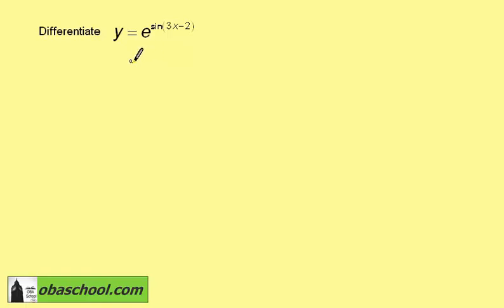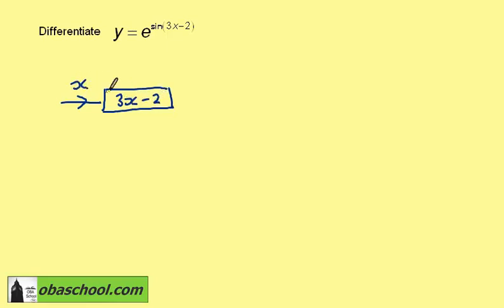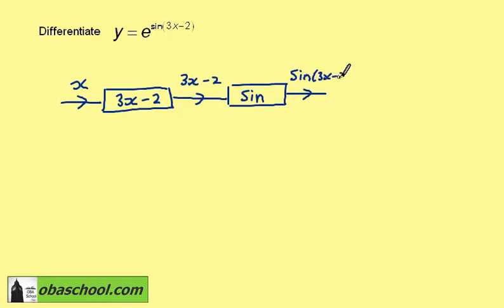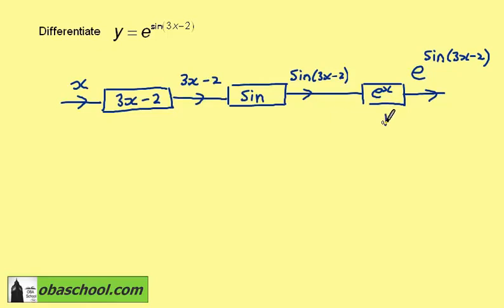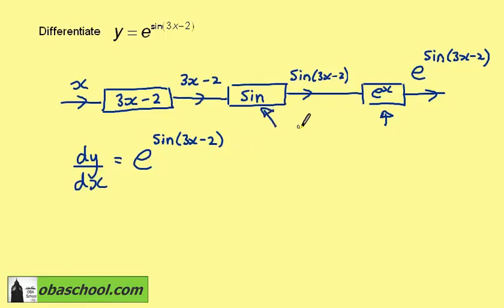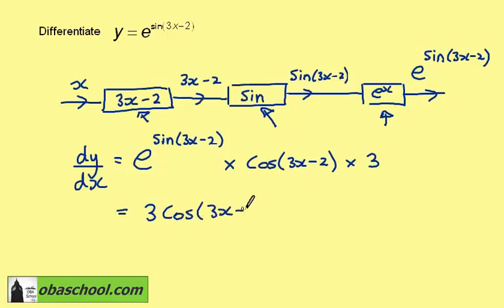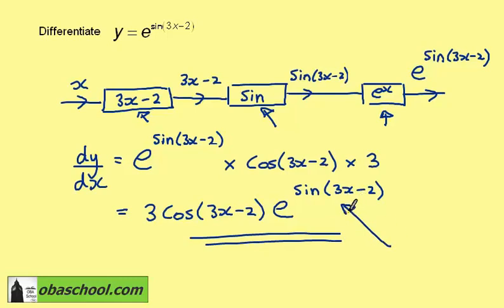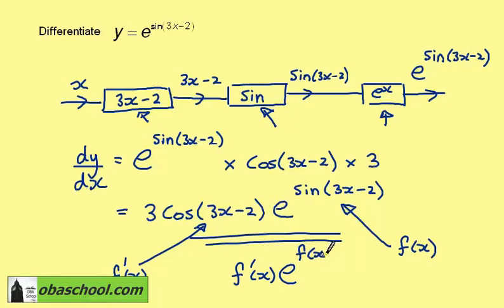Differentiation - 1.44 Differentiating Trigonometric Functions - Trigonometric Functions ex 7